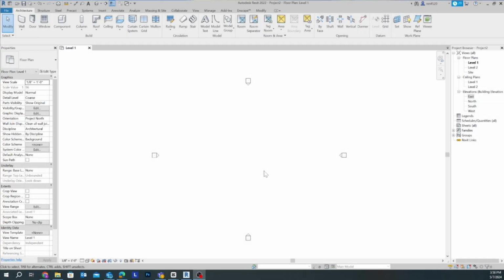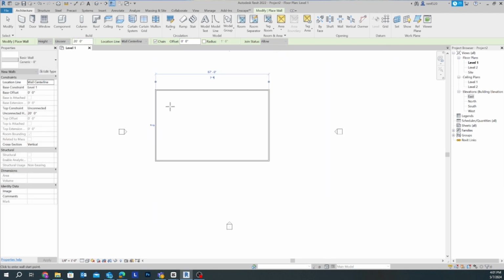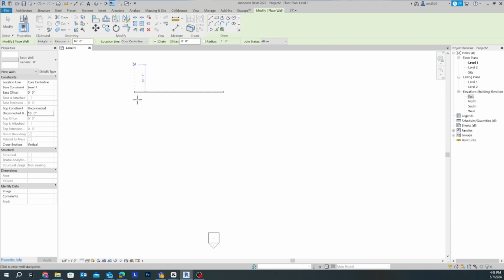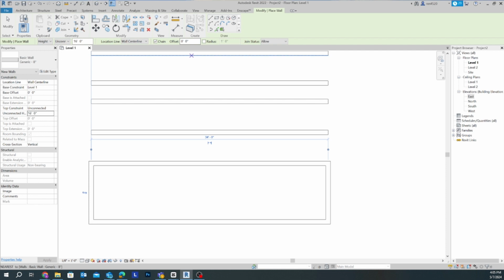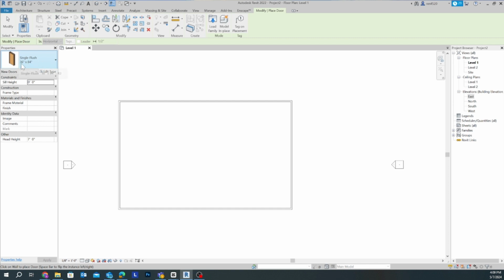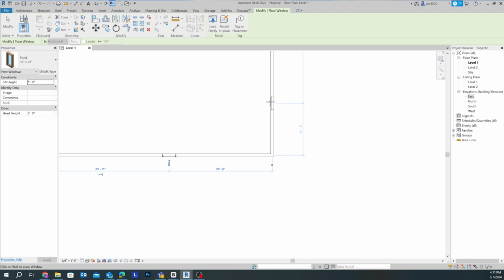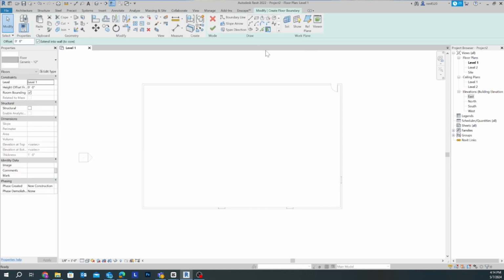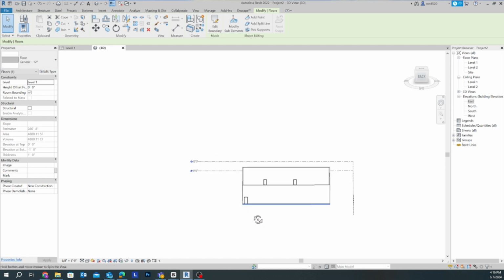Revit Course - Creating Walls, Doors, and Windows - Beginner Guide - Class 2 - RN ArchiVision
Welcome to RN ArchiVision! In this beginner-friendly Revit tutorial, we'll cover the essentials of building your first 3D model. You'll learn how to create basic walls, convert a 2D plan into a 3D model, and use Revit tools to add walls, doors, and windows to your project. Perfect for architecture students and professionals new to Revit.

What You'll Learn:
~Overview of Revit Interface and Tools: Get familiar with the basic layout and essential tools of Revit.
~Setting Up Your First Project: Learn the initial steps to start a new project, including project settings and templates.
~Creating Walls: Step-by-step instructions on how to build basic walls in Revit.
~Adding Doors and Windows: Detailed guidance on how to insert doors and windows into your walls.
~Basic Navigation and View Controls: Tips on how to navigate your 3D model and control different views.
~Tips and Tricks for Efficient Workflow: Practical advice to enhance your productivity and efficiency in Revit.

Why Watch This Tutorial:
~Clear, Step-by-Step Instructions: Easy-to-follow guidance tailored for beginners.
~Perfect for Beginners: No prior experience needed, ideal for architecture students and new professionals.
~Comprehensive Learning: Covers all fundamental aspects to get you started on your Revit journey.

Let's build your skills and create amazing designs together!